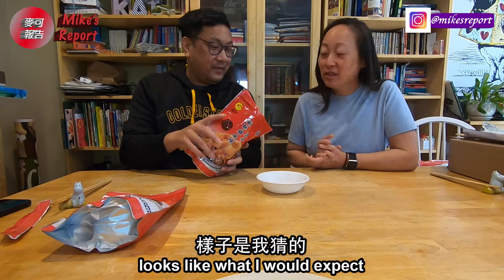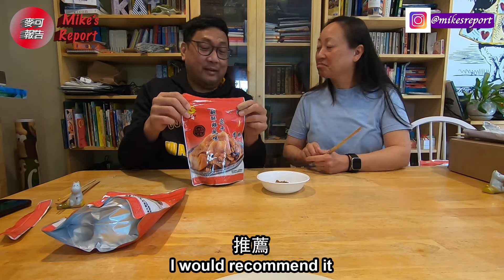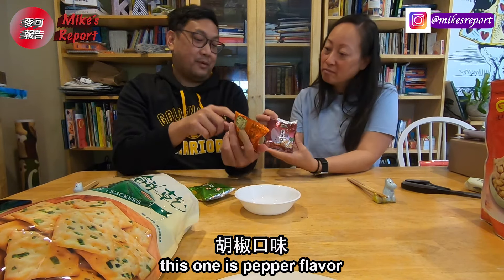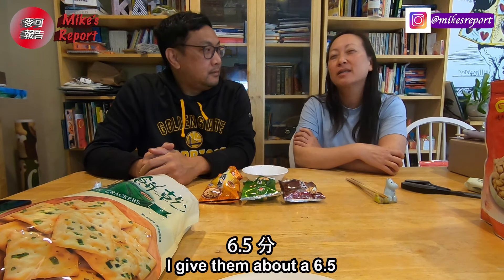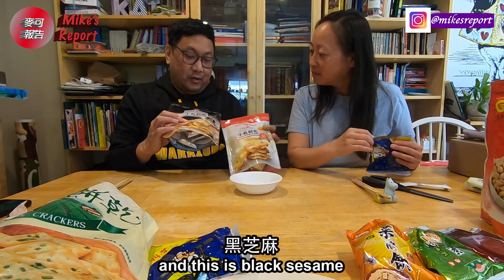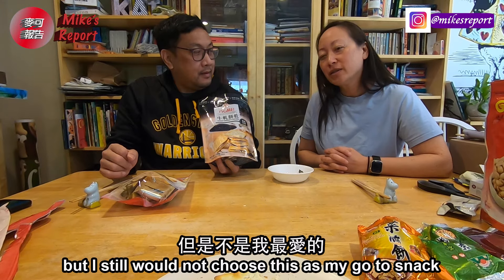Trying out snacks from Taiwan 台灣零食開箱 English Corner [Mike's Report 麥可報告] Eng Sub 中文字幕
Taiwan snacks 台灣零食開箱
這影片是English Corner       This video will be an English Corner
有一位來賓 with special guest Kat

台灣零食開箱        Trying snacks from Taiwan
有水果乾        we have some dried fruits
有鹹的 有甜的        some savory snacks some sweet snacks
黑芝麻牛扎糖        black sesame nougat snacks
有豆乾        and these are dried tofu

Snacks
0:50 dried tofu 豆乾
3:10 pepper peanuts 剝皮辣椒花生
3:56 green onion cracker 蔥餅乾
4:26 daikon radish cracker 旭成菜脯餅
5:24 ke xue noodle snack 科學麵
7:19 nougat crackers 牛扎糖餅乾
8:19 dried fruit 水果乾

Vocabulary/字彙:
零食 [língshí] snacks
牛扎糖 [niú gá táng] nougat
豆乾 [dòu gan] dried tofu
花生 [huāshēng] peanuts
芭樂 [bālè] guava

大家好，我是麥可。
歡迎收看麥可報告。
我每個禮拜會上新的影片。

Hi everyone! I’m Mike and welcome to Mike's Report. Thanks!